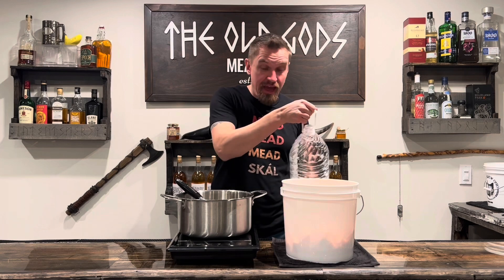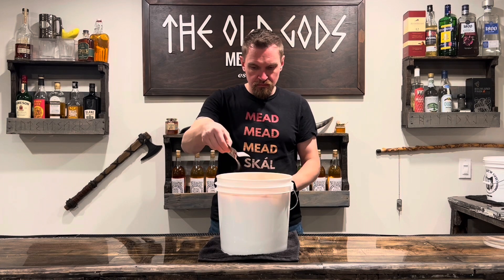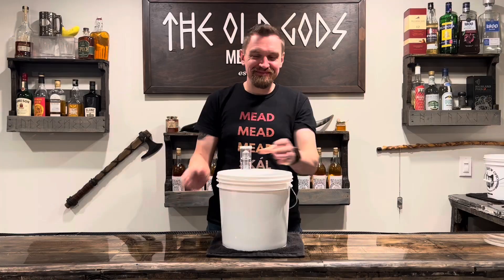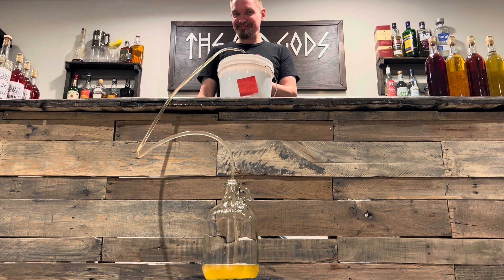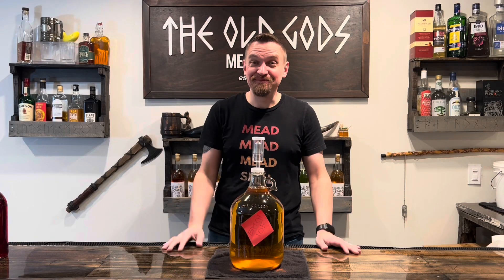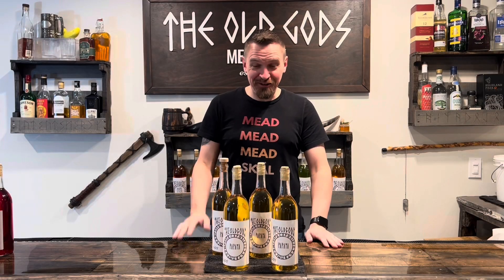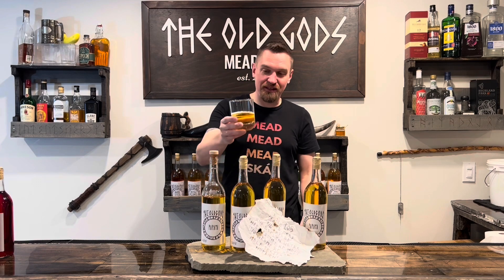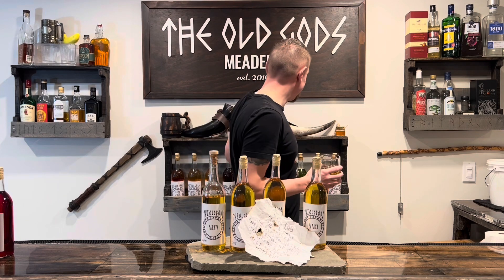The best or worst Papaya MEAD you have ever seen from me!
Batch 105 Papaya MEAD inspired by Mexico!

1 Gallon Water
3lbs Honey
2 large Papayas (skinned and deseeded)
2.5 Grams Yeast
1/2 Teaspoon Nutrient